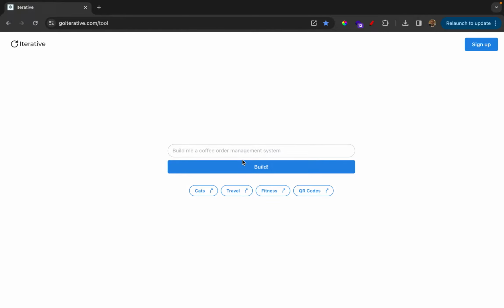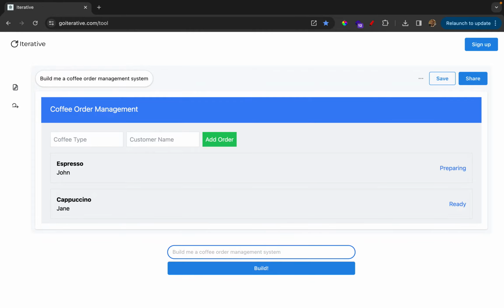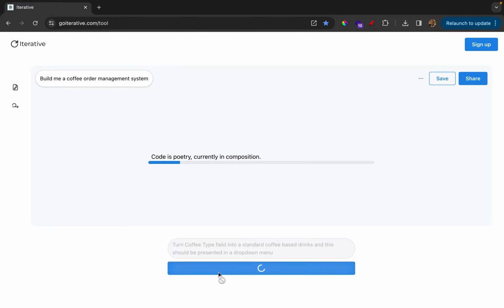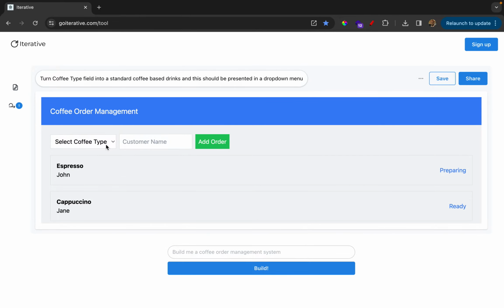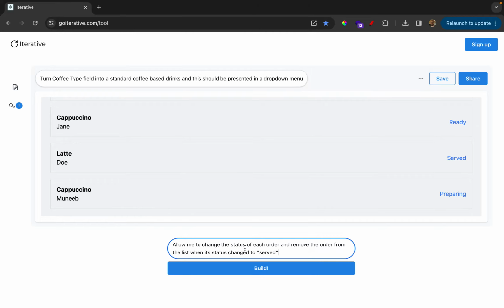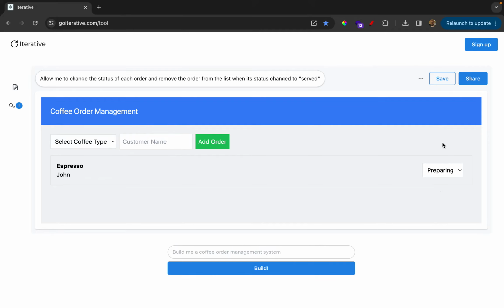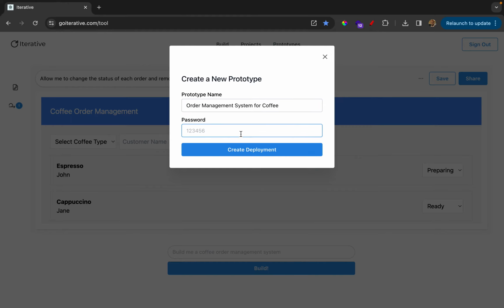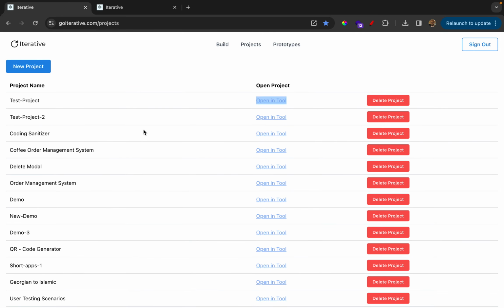Iterative Quick Start - No code Generative AI application development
Building a simple coffee order management system w/ Iterative.